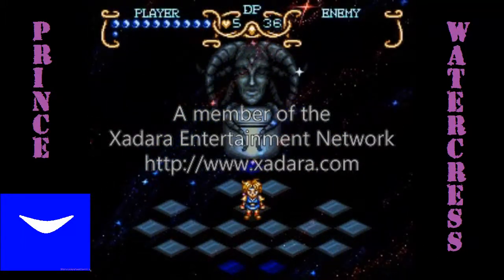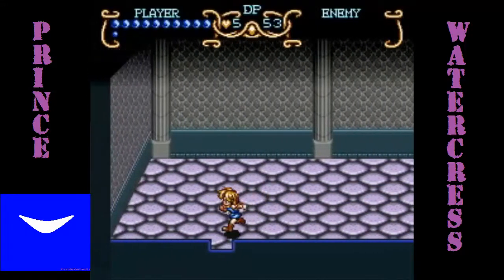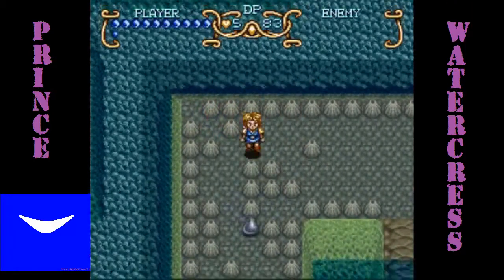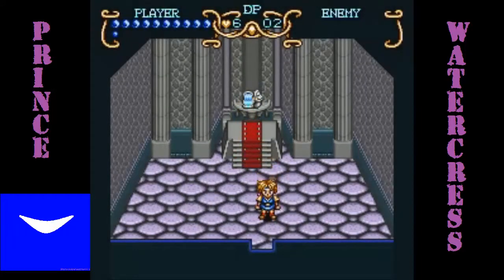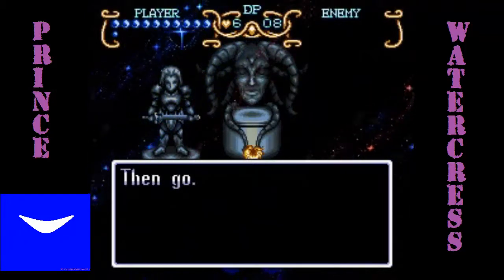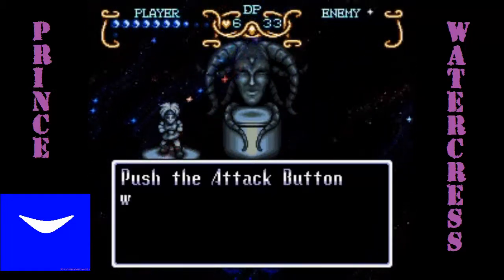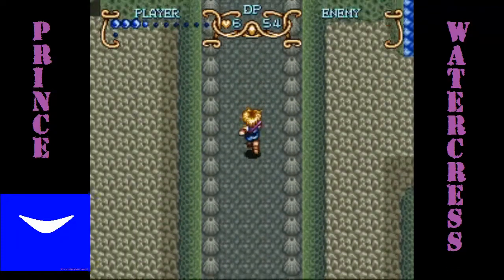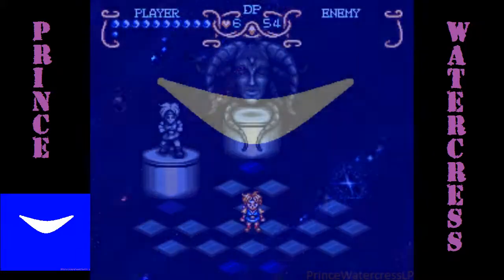Let's Play Illusion of Gaia, Part 10: Mu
We've unlocked the hallway leading to Mu. Now it's time for one of the more frustrating ruins in the game.